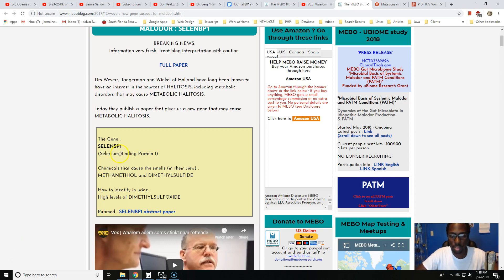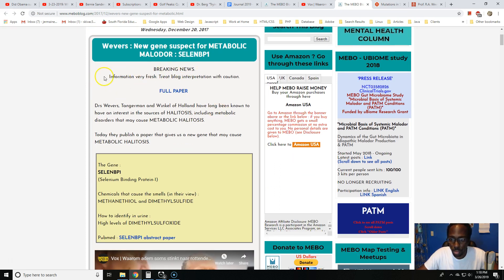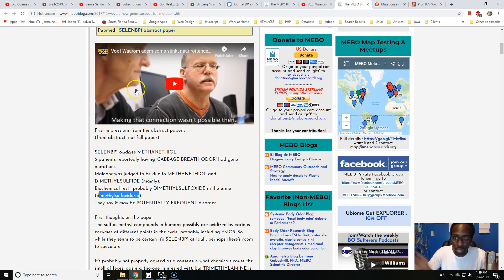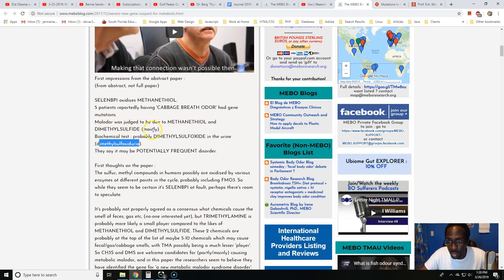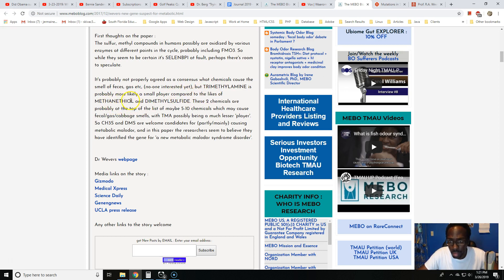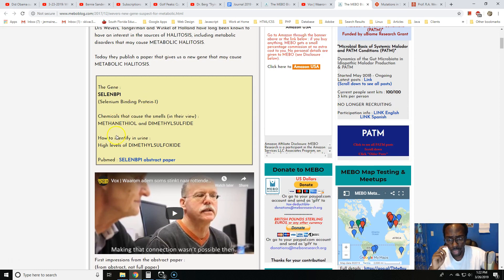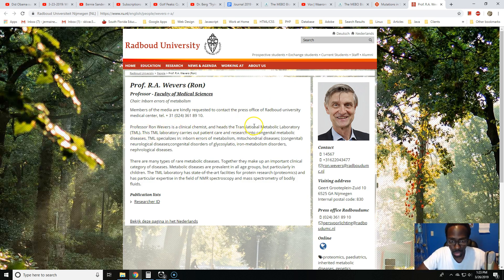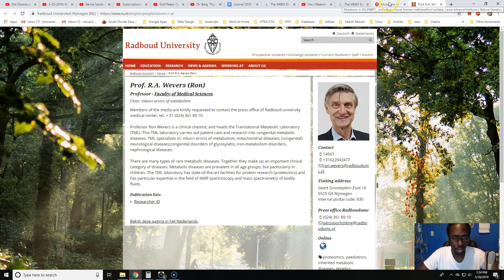Bacteria engineered to eat bad causing smells?